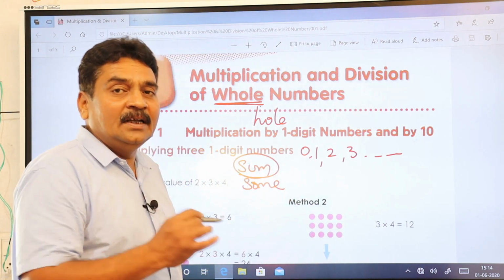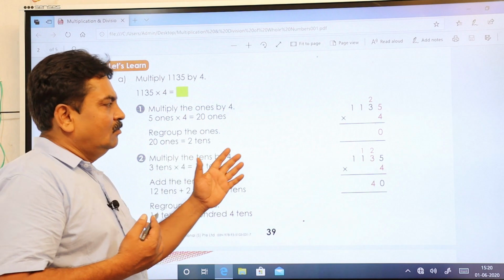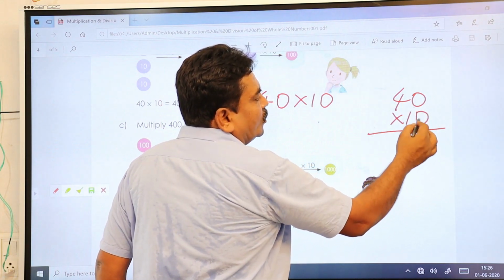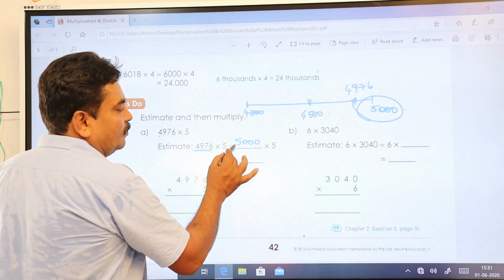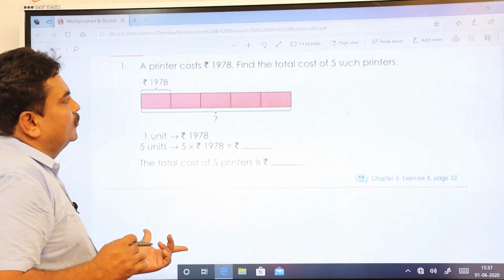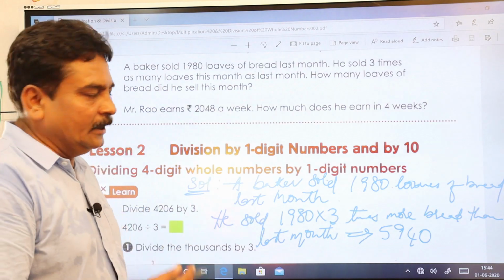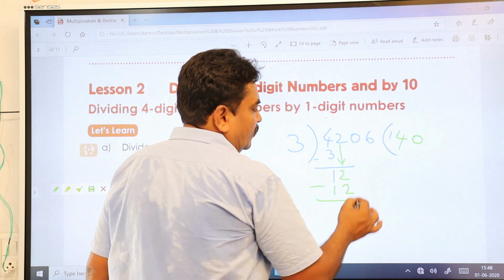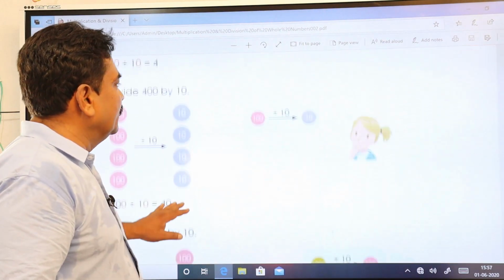Class-4 Ch-2 (Part-1)